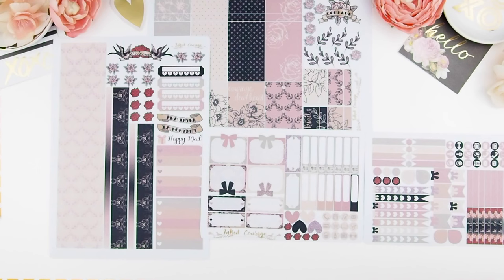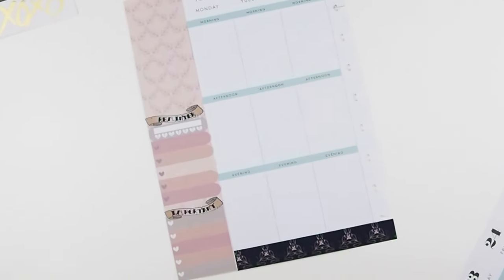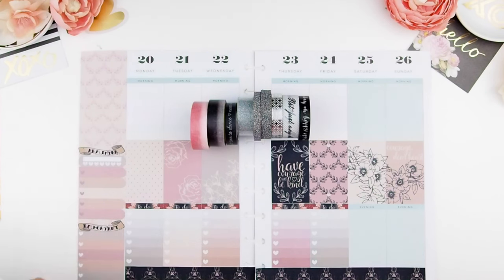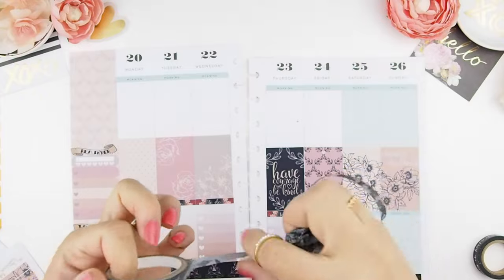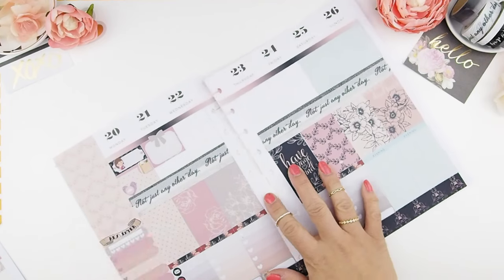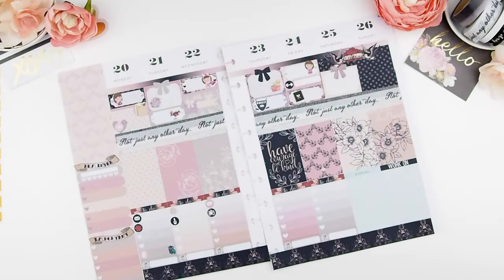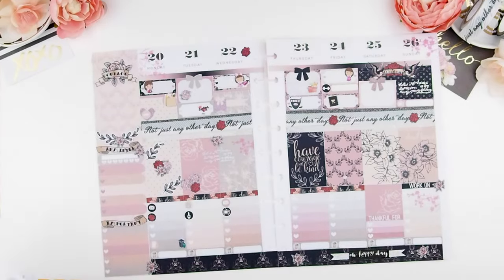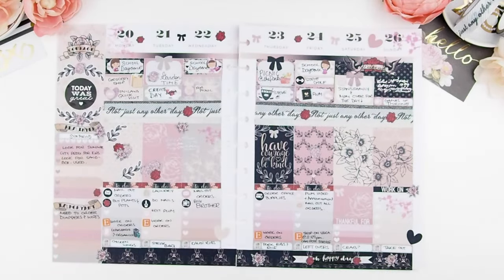Plan With Me ❤ INKED COURAGE ❤ JUNE week 4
Hello Beautiful!

Get this kit for:
📒For the MAMBI Happy Planner
📒For the Erin Condren Vertical Life Planner

❤This is for the week of JUNE 20th to JUNE 26th 2016.  ❤
All of the stickers that I use for my headers, banner, flags, tags, and washi are created/made by me. Unless stated otherwise here or in the video.  If you see something in the video that you like and was wondering where I have purchased it, please do not hesitate to ask or leave a comment below and I will direct you to where I purchased the item.

❤materials and where to find them❤

XOxoXO

321 Lakeshore Rd. W.
Mississauga ON   L5H 1G8
CANADA

Mambi Happy Planner

Colour Pen Set I use